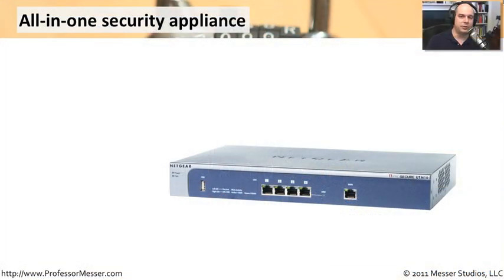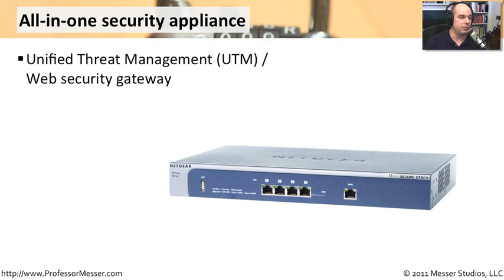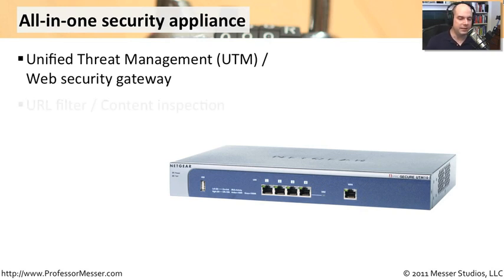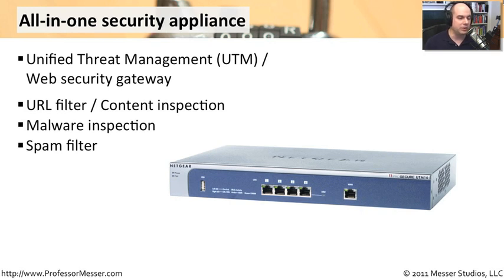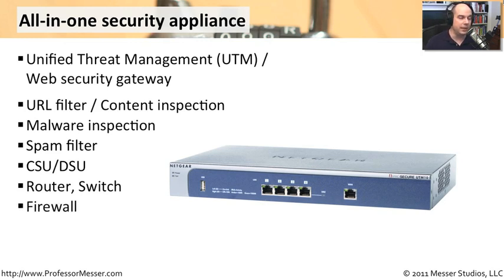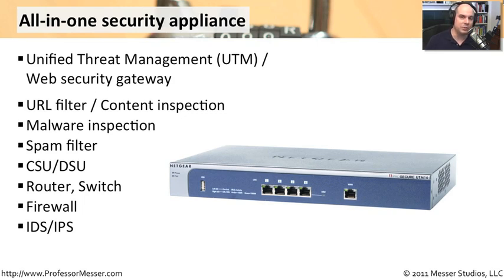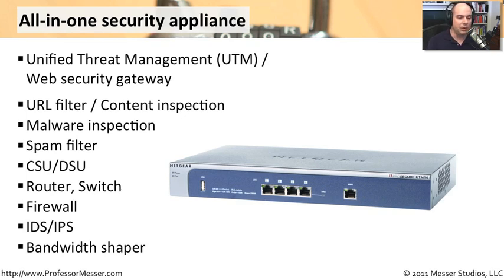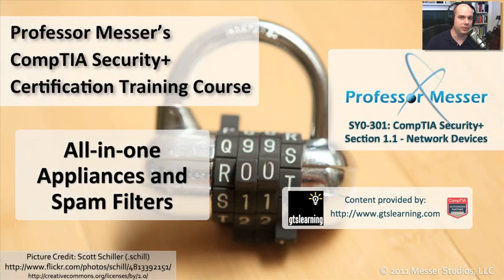All-in-one Appliances and Spam Filters - CompTIA Security+ SY0-301: 1.1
See our entire index of CompTIA Security+ videos - Many security technologies can be combined into a single appliance. In this video, you'll learn more about all-in-one appliances and spam filters and how they all work together to build a multi-faceted security tool.